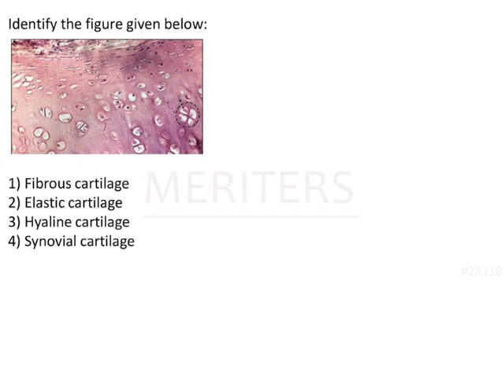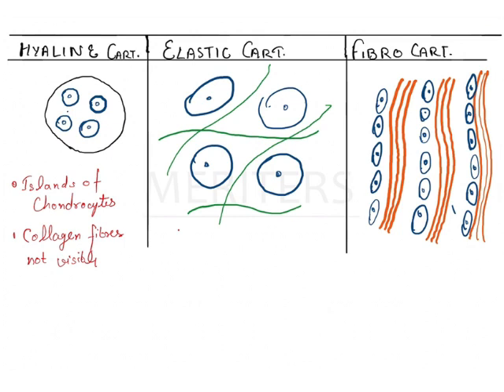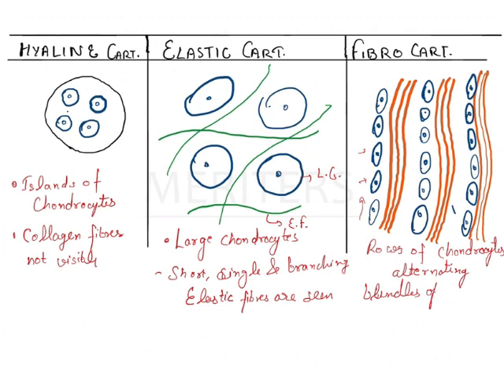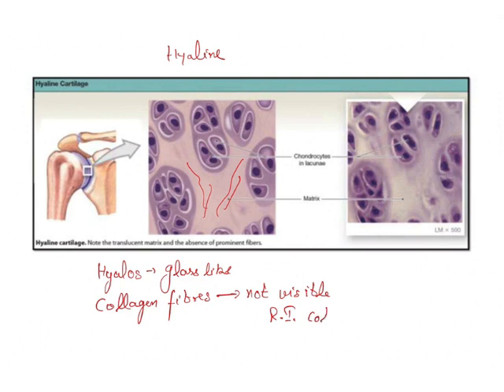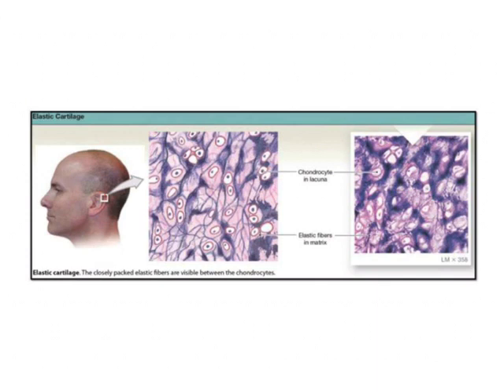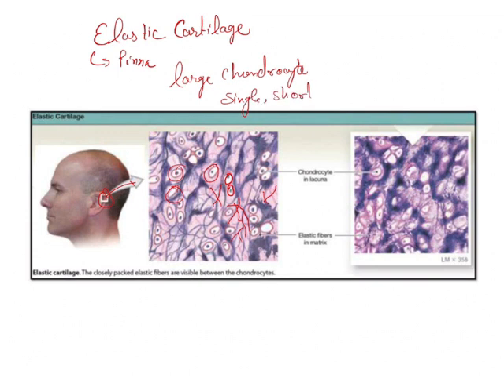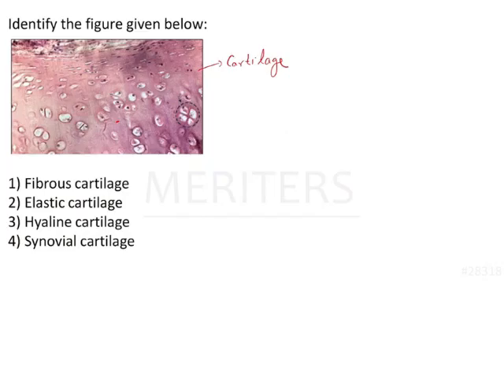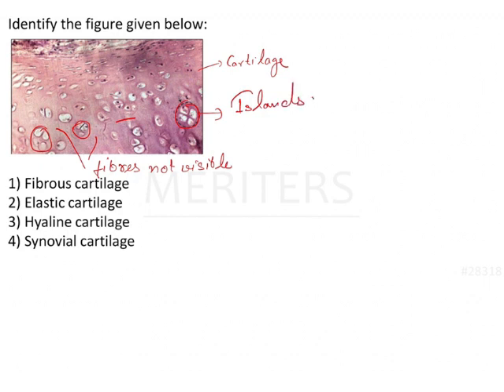NEET MDS | INICET - Anatomy | Explanatory Video | NEET MDS Videos MERITERS